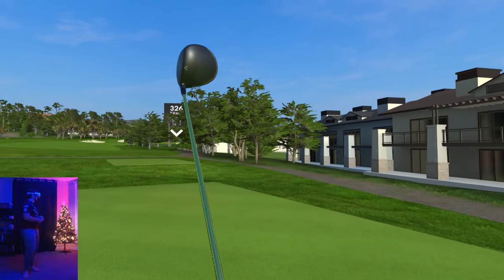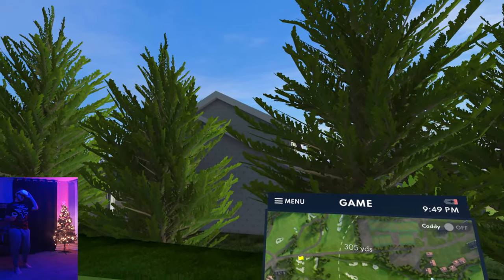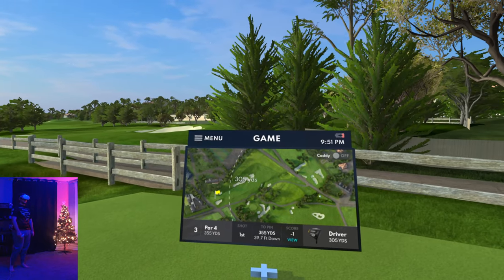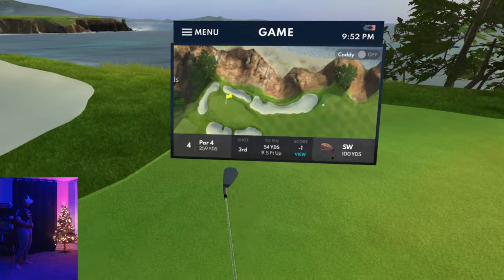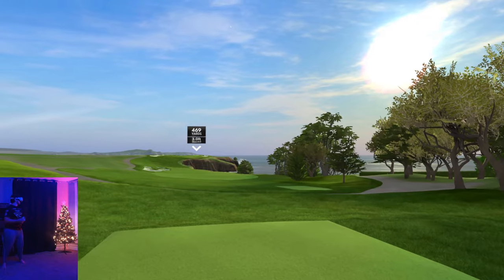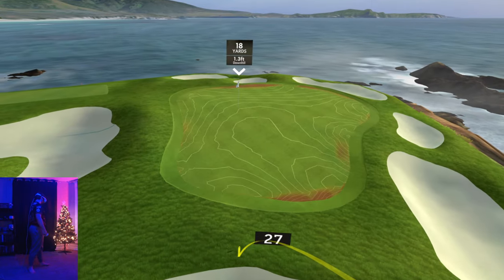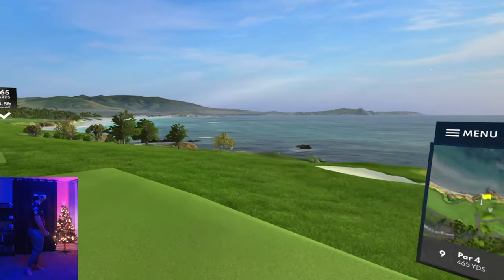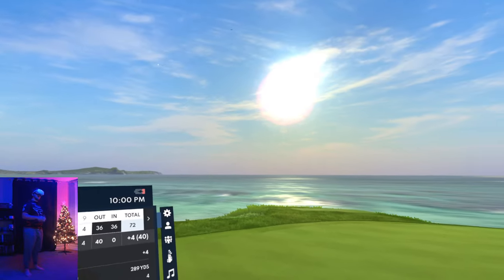Playing the #1 Rated Public Course in VR | Front 9 | Pebble Beach | GOLF+ Quest 2 Gameplay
Finally after being long awaited Golf+ has added the #1 highest rated public course into the game, Pebble Beach. The course looks amazing and I love how the front 9 played. Golf+ has been making some amazing updates lately and I already can't wait to see what all we can do here on Pebble Beach and the content we have coming out in the future for Golf+. Join in on the community night next Saturday at 5pm EST. Sign up in the discord